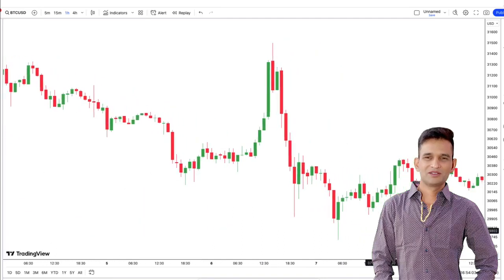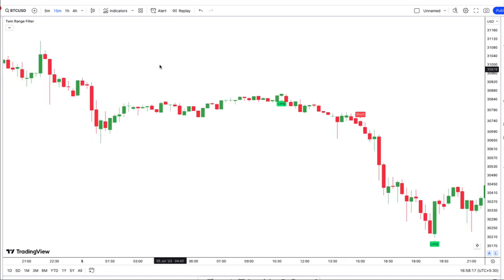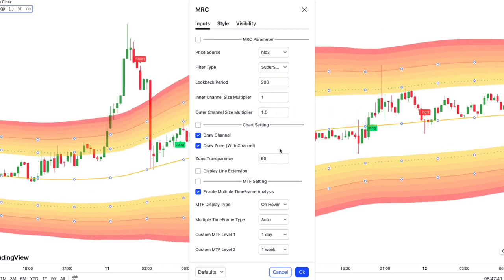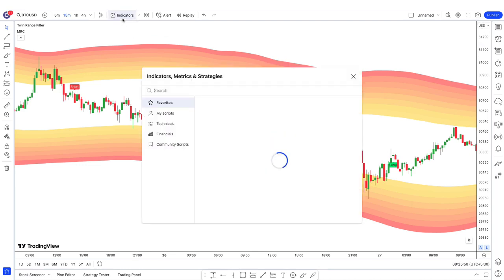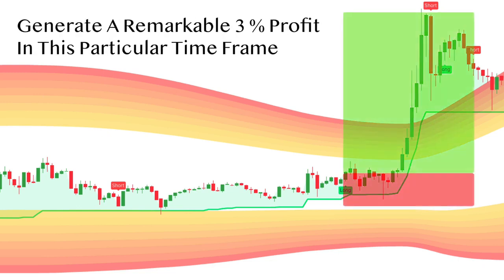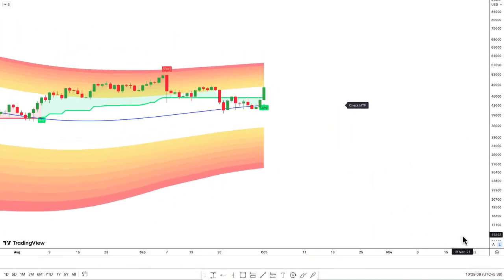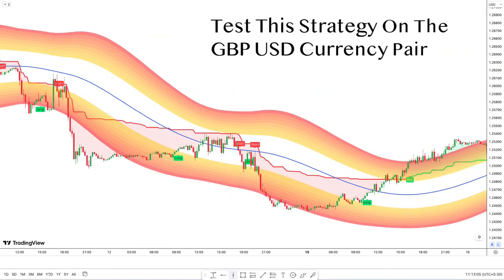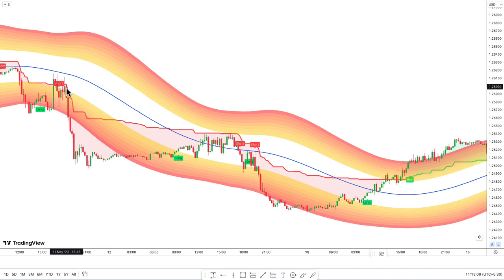New Accurate Buy Sell Tradingview Indicator With You Will Make Rich